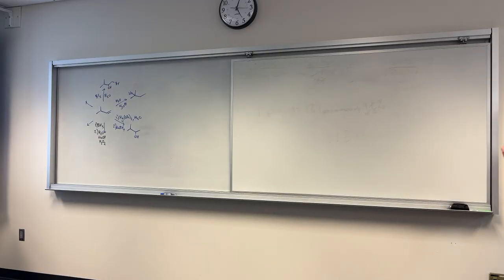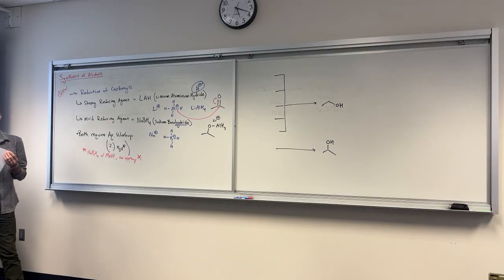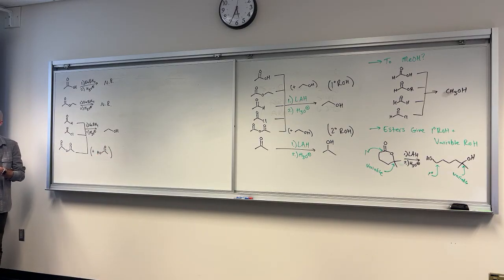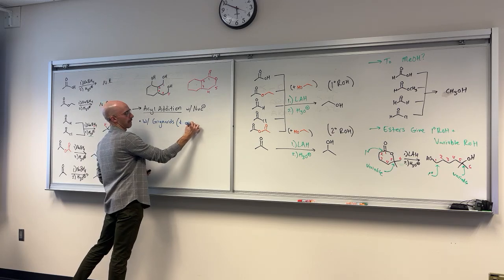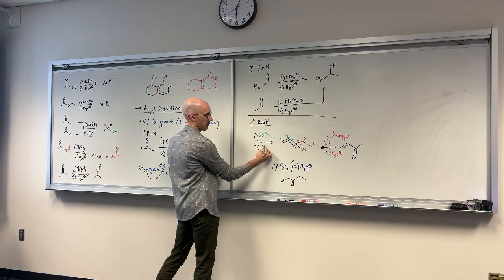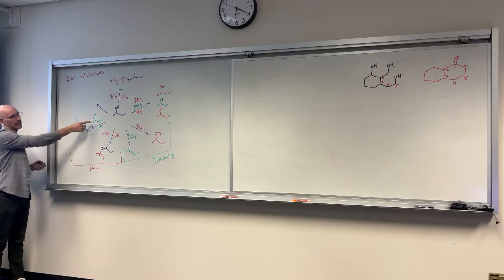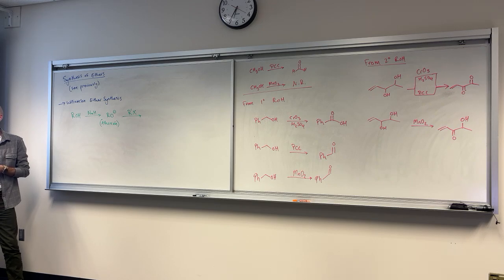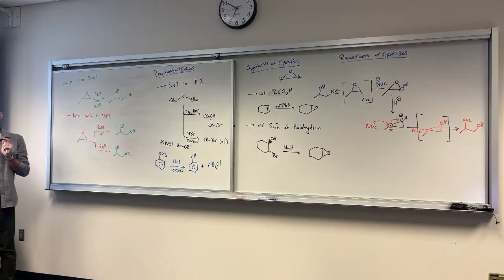Synthesis of, and Reactions with, Alcohol, Ethers, and Epoxides